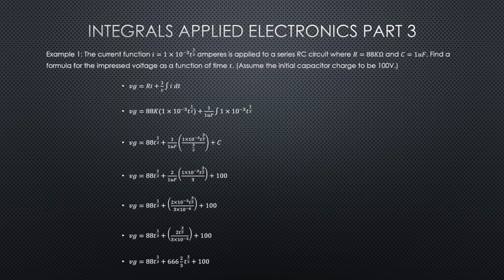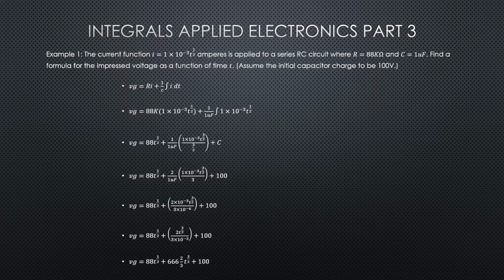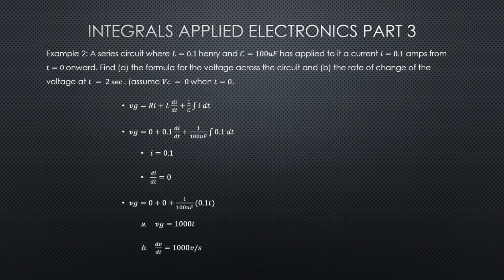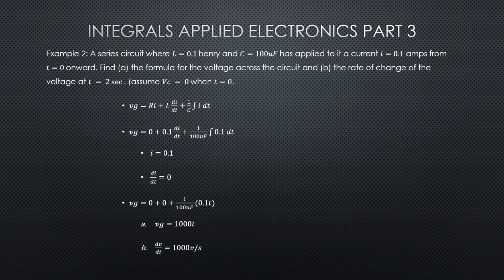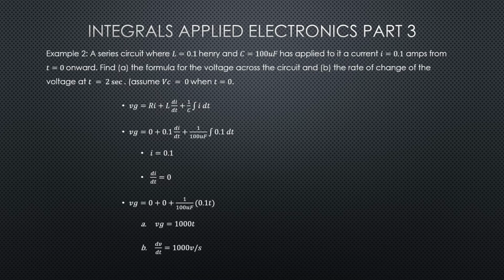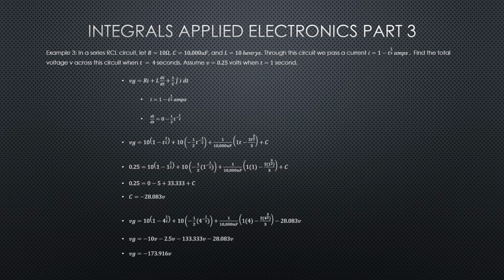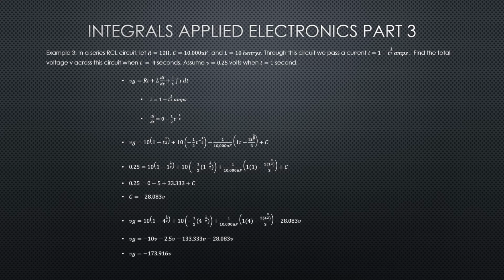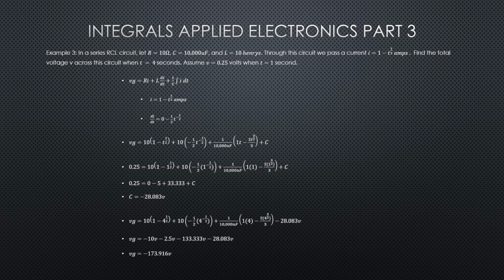Integrals Applied Electronics part 3